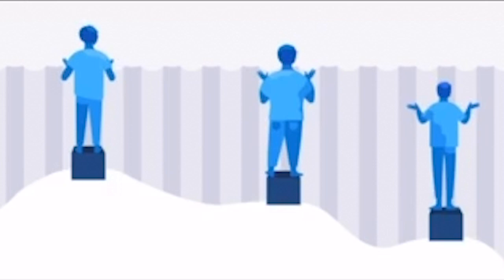North Carolina State University Mandatory Diversity Training Claims 'Equality' Is Not Fair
Campus Reform, a project of the Leadership Institute, is America's leading site for college news. As a watchdog to the nation's higher education system, Campus Reform exposes bias and abuse on the nation's college campuses.

Our team of professional journalists works alongside student activists and student journalists to report on the conduct and misconduct of university administrators, faculty, and students.

Campus Reform holds itself to rigorous journalism standards and strives to present each story with accuracy, objectivity, and public accountability.